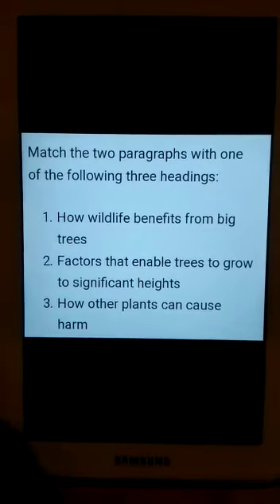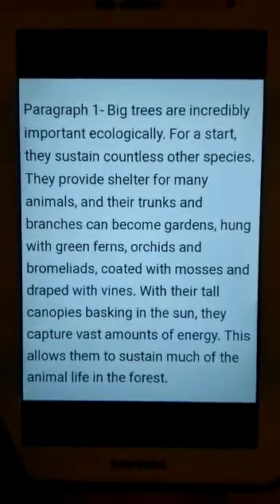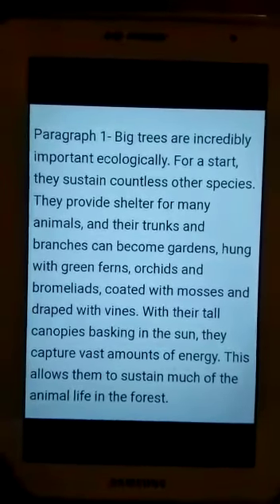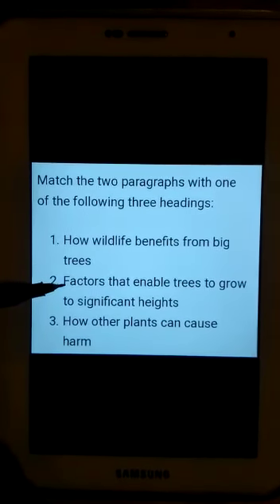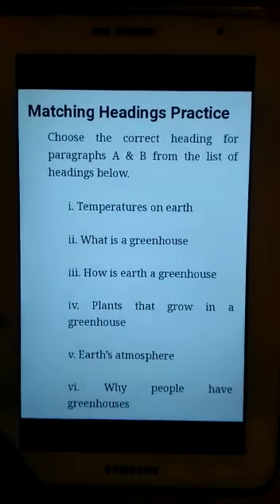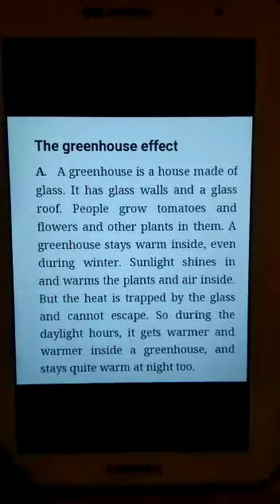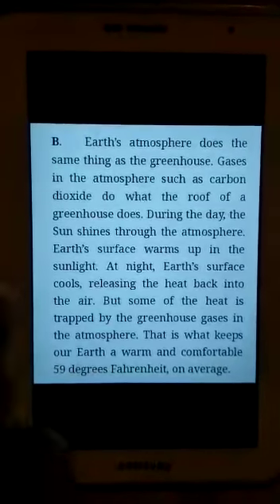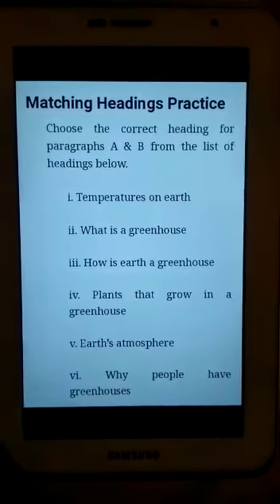IELTS READING PRACTICE TEST 2019 EXPLAINED ( HEADING'S )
THE IELTS LISTENING TEST PRESENT NEW WAY TO LEARN IELTS READING PRACTICE TEST 2019 IN THI VIDEO I WILL SHOW YOU HOW TO FIND IELTS READING TEST HEADINGS ALSO I EXPLAINED 2 PARAGRAPH IN THIS VIDEO .